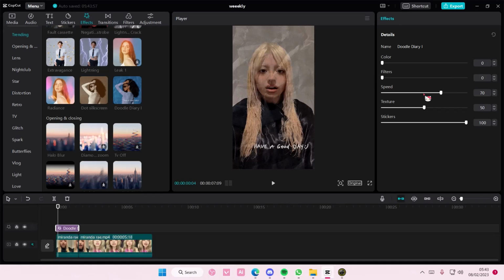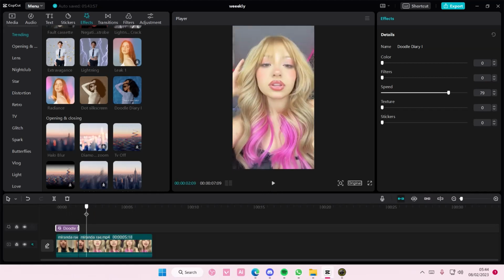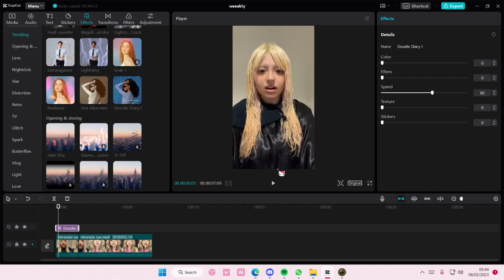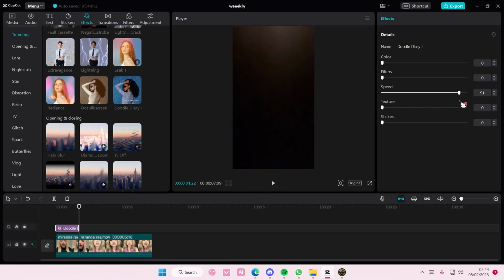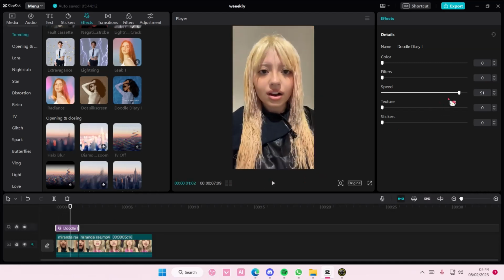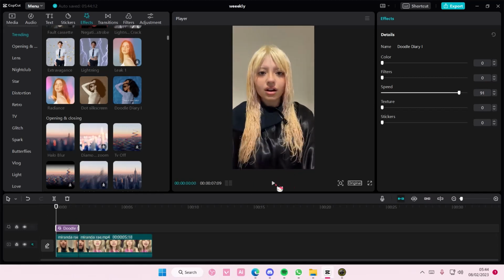Easiest Laggy Video Effect Tutorial On CapCut PC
Learn how you can make your videos have a laggy effect on CapCut PC by watching this video.